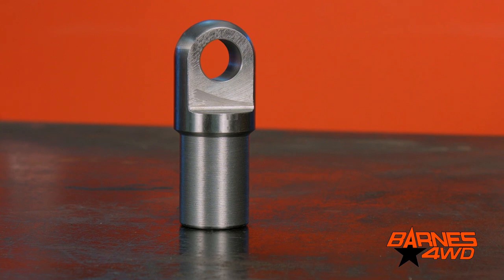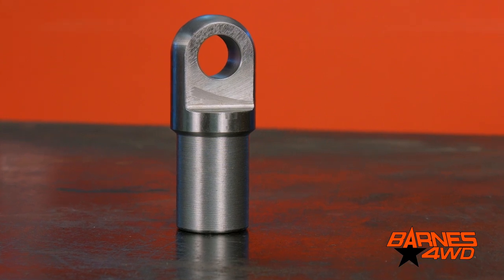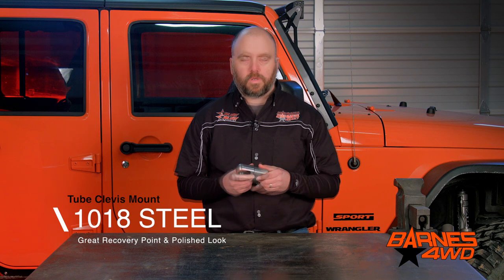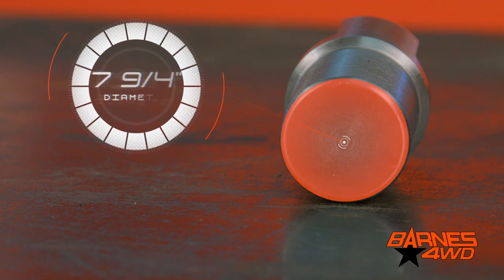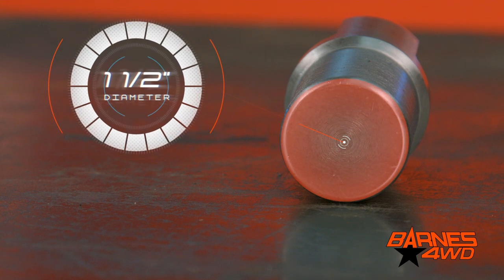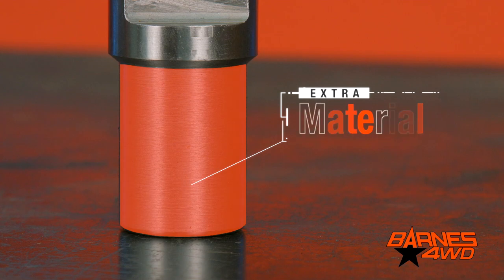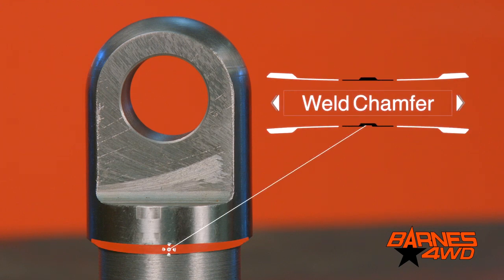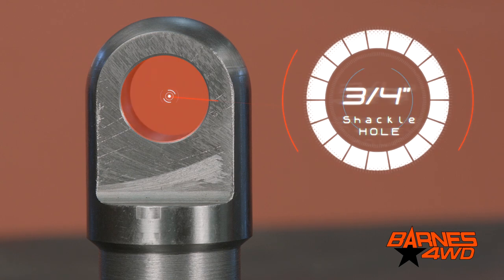Tube Clevis Mount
This is our tube clevis mount, it is a great way to add a recovery point to your tube chassis or tube bumper. These mounts are manufactured out of 1018 steel and are designed to be welded inside any tubing with a 1.5" I.D. These will work with most 3/4" clevises. Sold bare and individually.